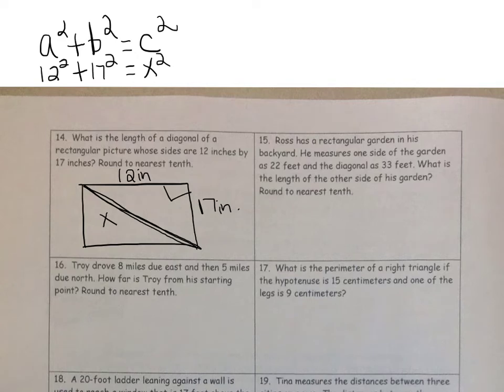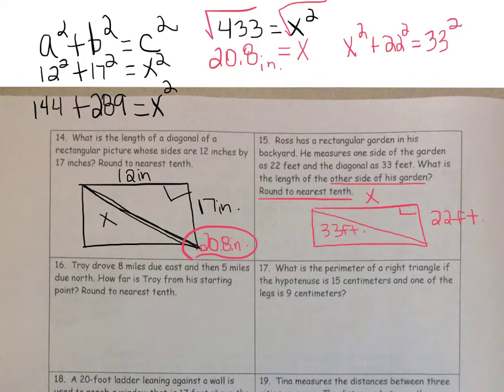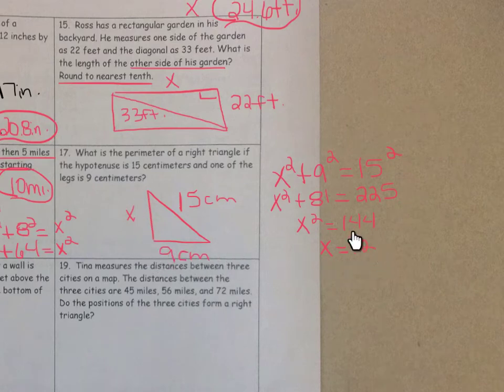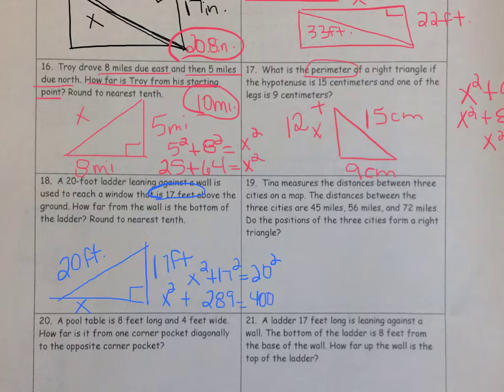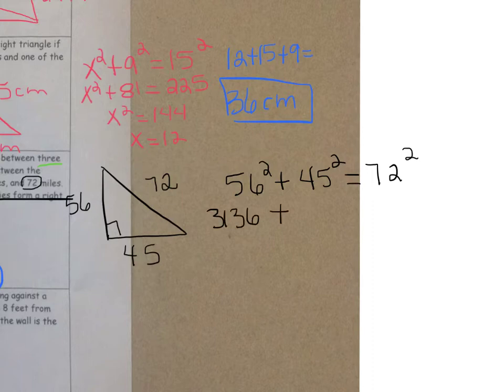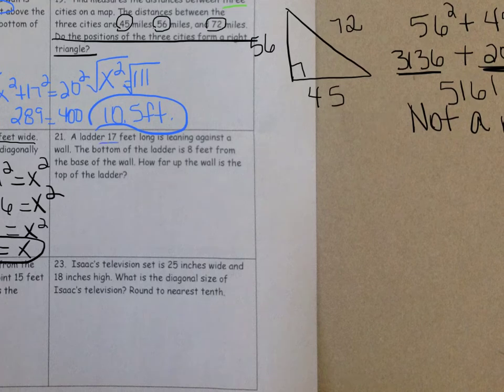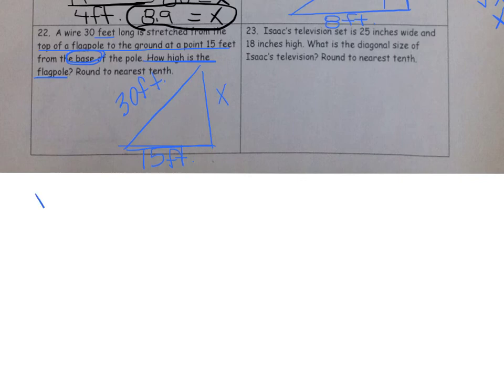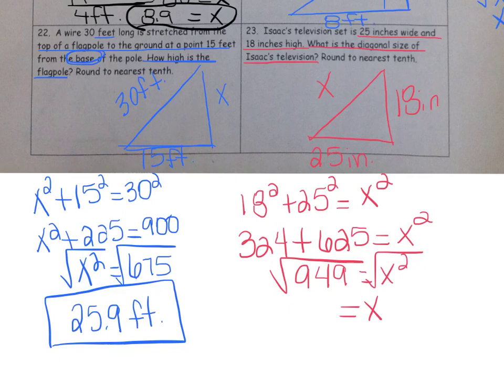Pythagorean part II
pythogorean part II